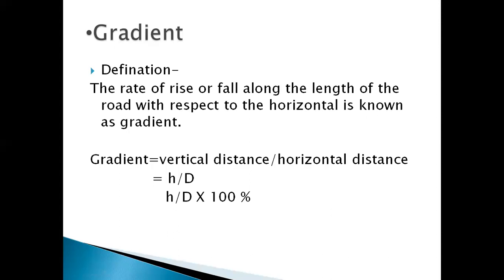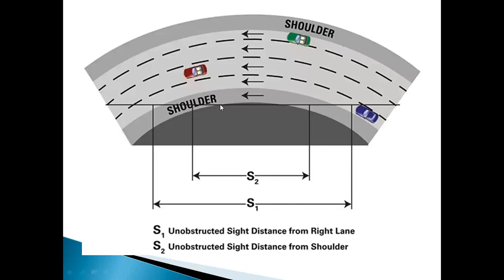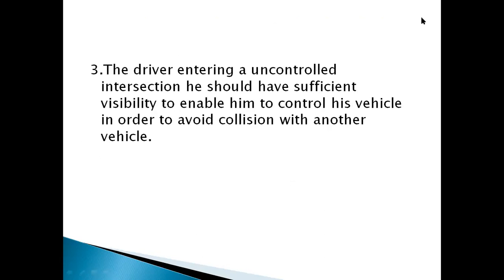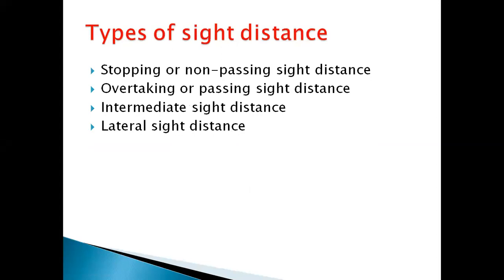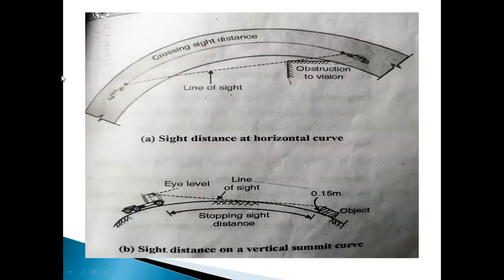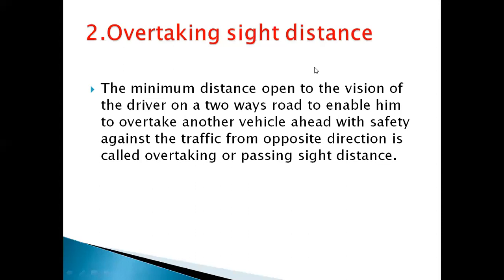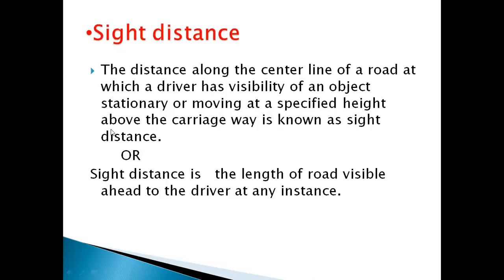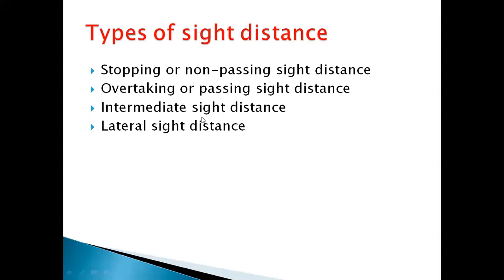Highway Engineering (Unit no-02)